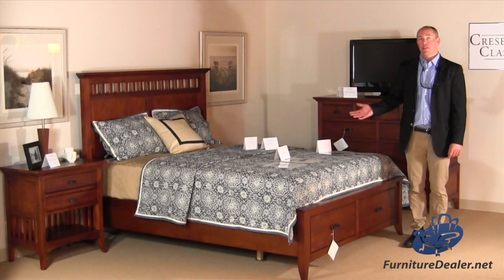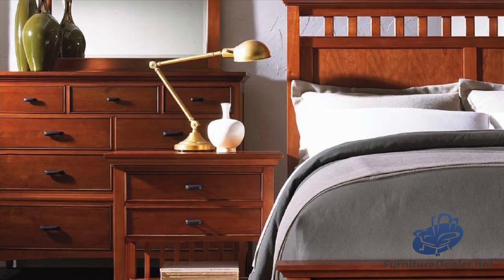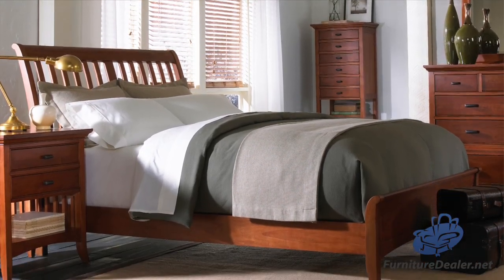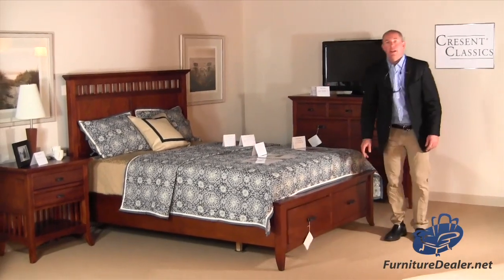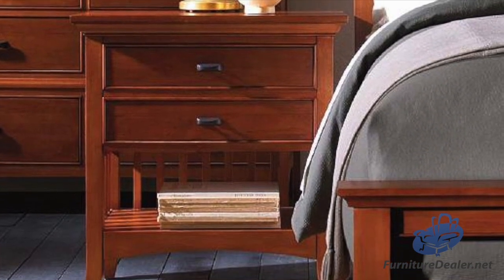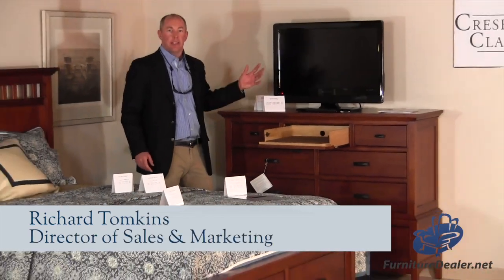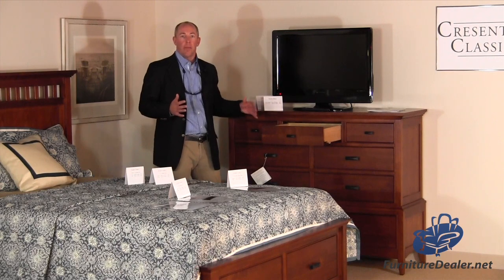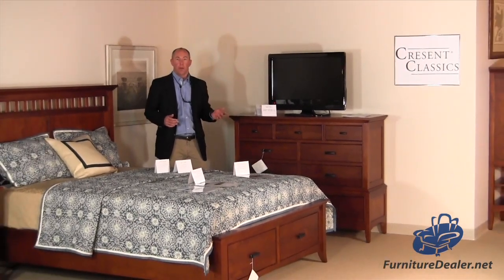Modern Shaker by Cresent Fine Furniture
Modern Shaker takes the clean design elements of the Shaker movement and pairs them with modern style and scale to bring Shaker styling into the 21st Century. Cockbeaded drawers and panels, flared legs, and slat elements in the beds provide the historical cues, while the natural beauty of solid American Black Cherry is highlighted by the clean, oiled Cherry finish. Finally, the unusual pairing of oxidized pewter bar pulls with the classic details pulls this collection firmly into today's home.

As one of the Cresent Classics collections, Modern Shaker also shares the common features that set Cresent Classics apart from other furniture designs on the market, such as Blum® whisper-close drawer slides, power outlets in nightstands, and dressers designed to house media components.